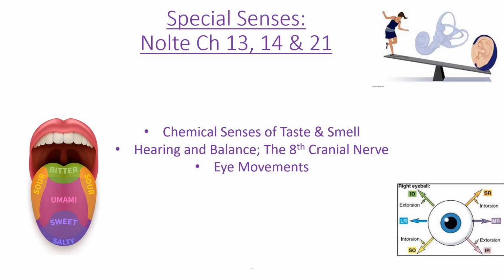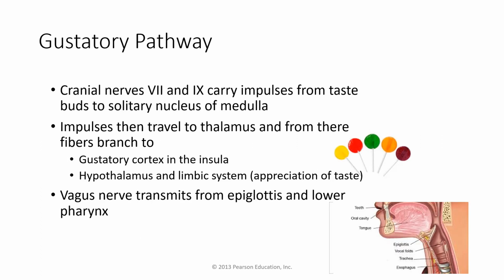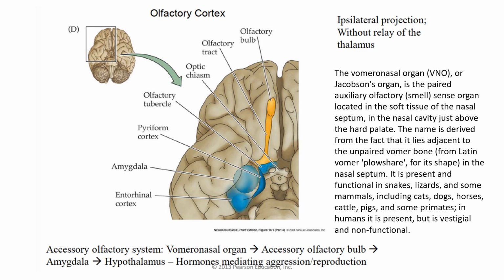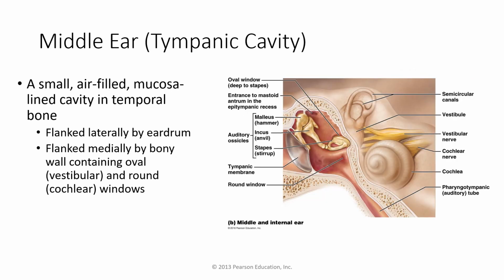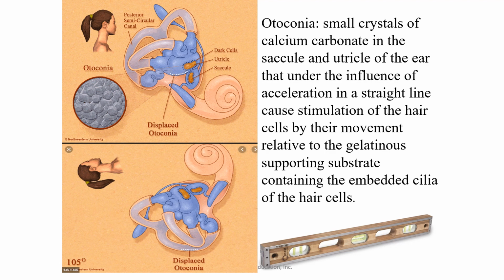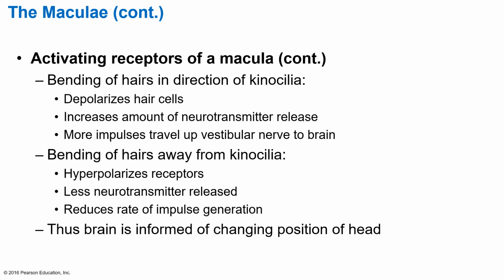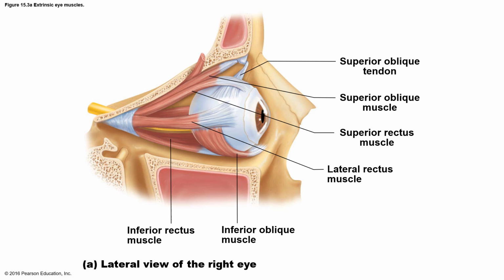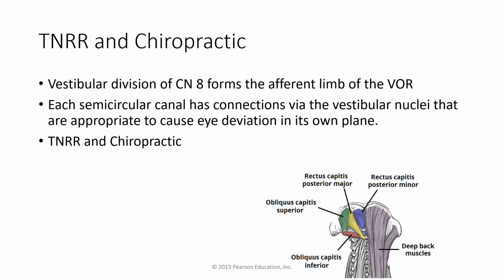Nolte Chapter 13, 14, 21